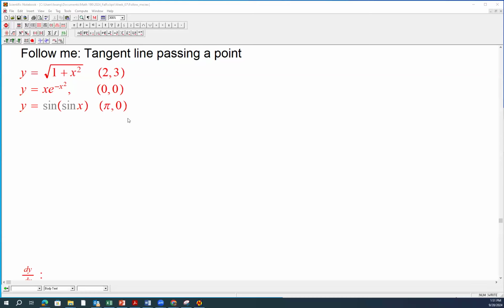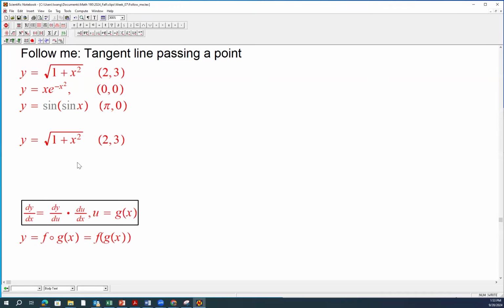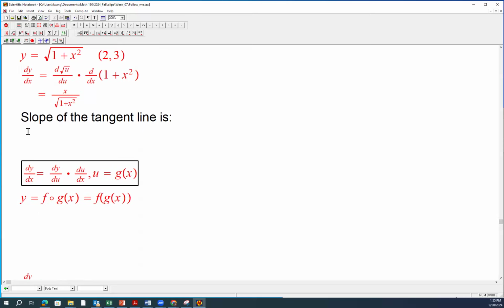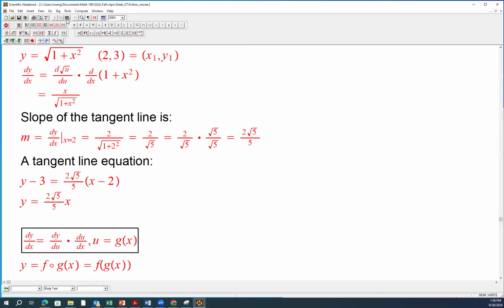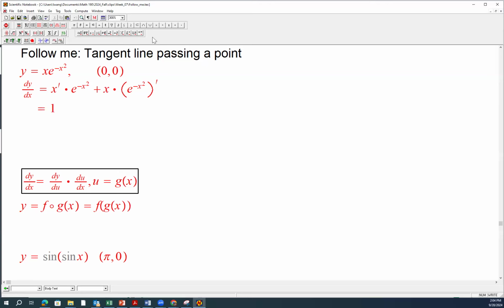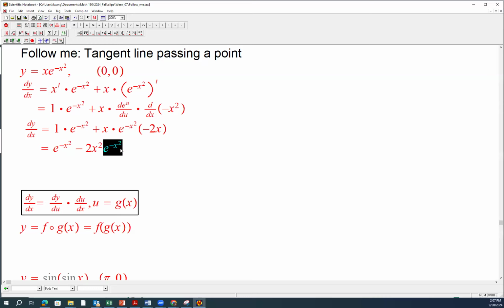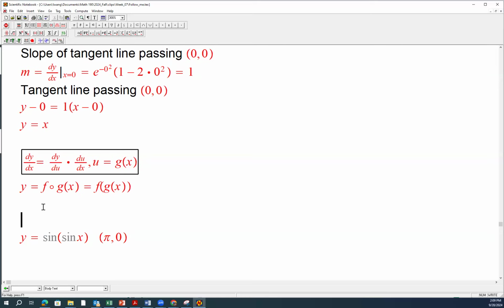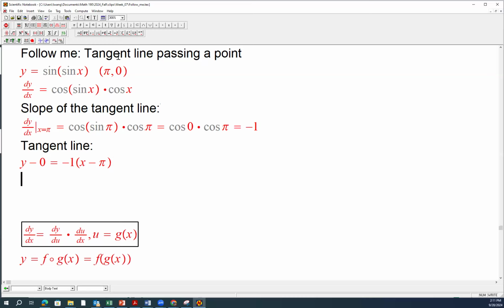Tangent Line: Derivative by Chain Rule